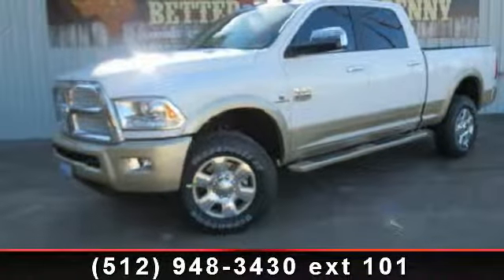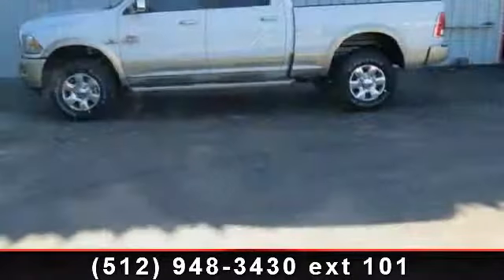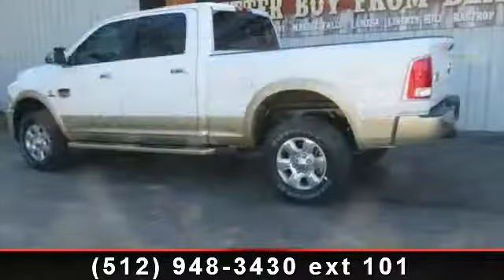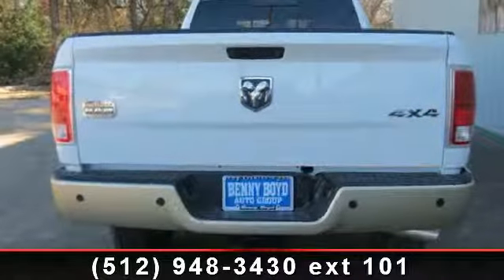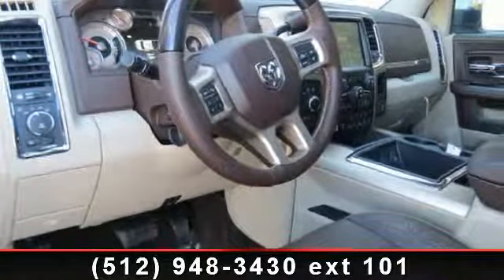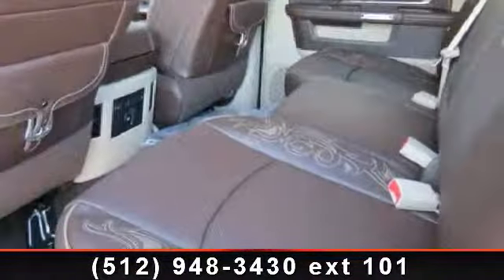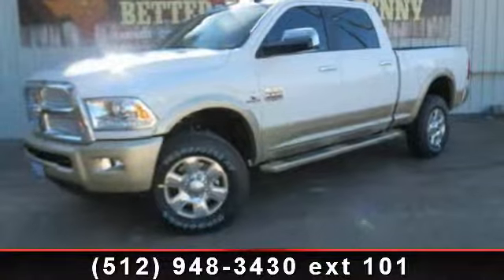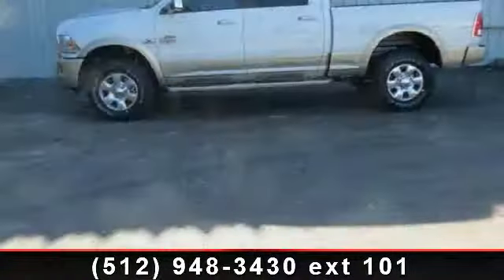2014 Ram 2500 - Benny Boyd CDJ - Lampasas, TX 76550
Dare to compare!! Rolling back prices... $8,474 below MSRP... There is no better time than now to buy this hardy 2014 RAM 2500 Longhorn, ready to do-it-all for you!!! 4 Wheel Drive, never get stuck again*** Comes equipped with great options for your driving pleasure: Engine: 6.7L I6 Cummins Turbo Diesel, Power Sunroof, Transmission: 6-Speed Automatic (68RFE), 5th Wheel/Gooseneck Towing Prep Group, Convenience Group, Anti-Spin Differential Rear Axle, Tires: LT275/70R18E OWL On/Off Road, Keyless Go, Clearance Lamps, Protection Group... A Better Buy from Benny Boyd!